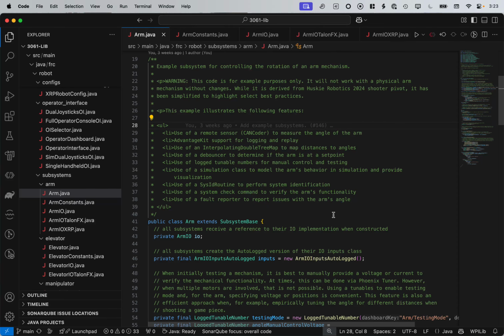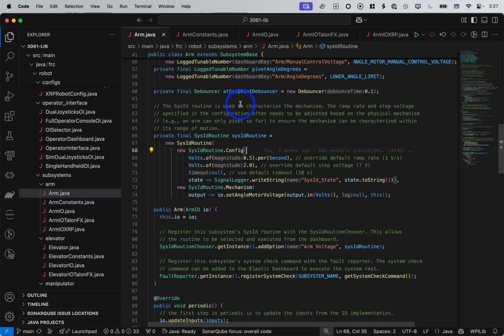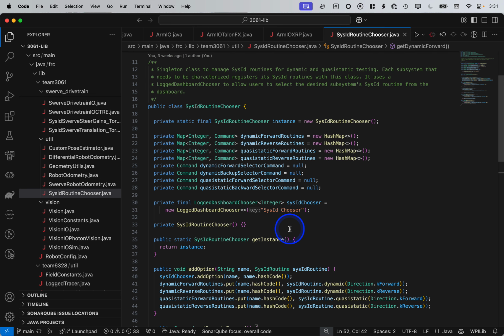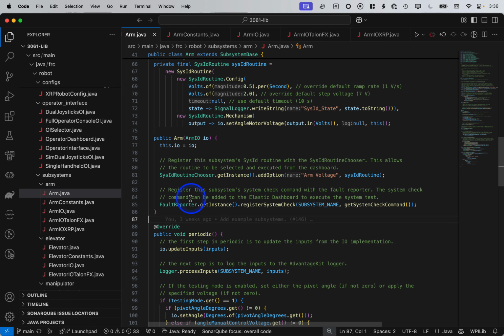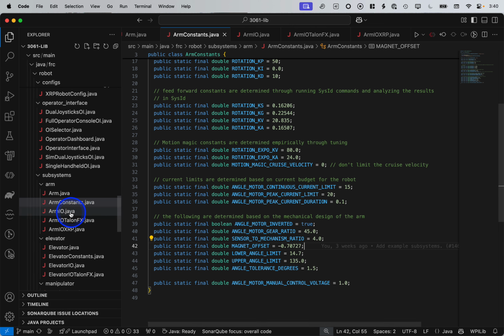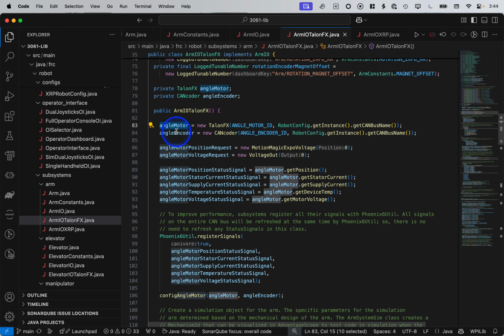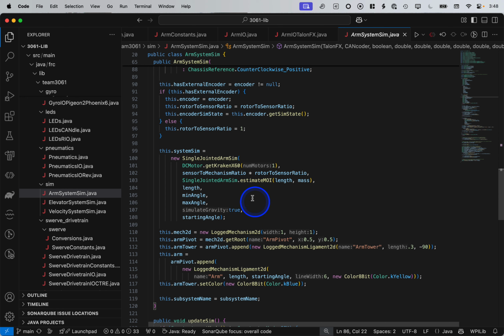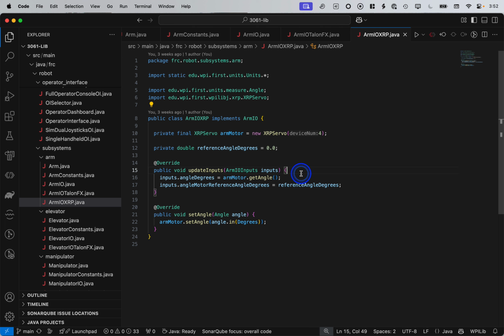Arm Example Subsystem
Screencast in which 3061-lib is described in depth to provide more context than reflected in the comments and rationale for various design decisions. This video focus on the arm example subsystem which includes the subsystem class, the IO interface, the IOInputs class, and the hardware-specific IO implementation for CTRE and XRP hardware. Several best practices are also discussed:
* Use of a remote sensor (CANCoder) to measure the angle of the arm
* AdvantageKit support for logging and replay
* Use of a simulation class to model the arm's behavior in simulation and provide visualization
* Use of a SysIdRoutine to perform system identification